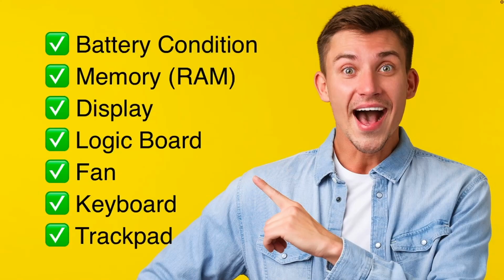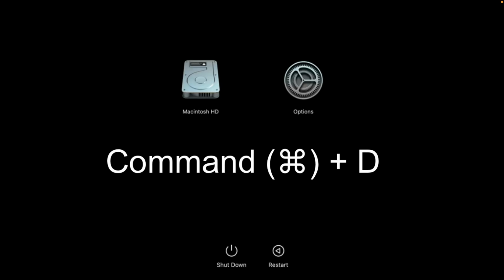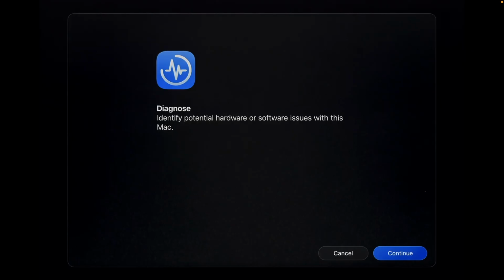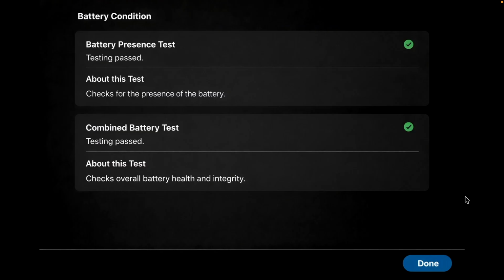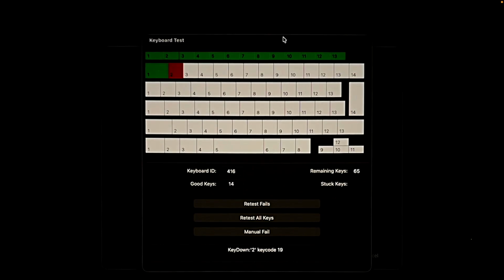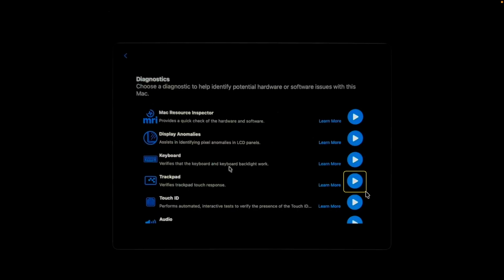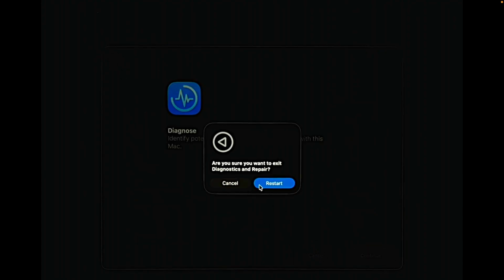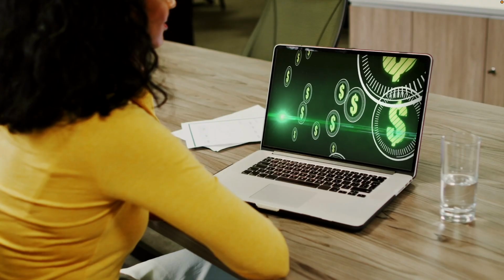How to Check Your Apple Silicon Mac Hardware Health with the New Apple Diagnostics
Learn how to check your Apple Silicon Mac's hardware health using the new Apple Diagnostics tool in macOS Tahoe. This guide covers Mac troubleshooting for components such as the battery, memory, keyboard, trackpad, and more. Discover how to run an Apple hardware test to diagnose issues before seeking Apple repair for your MacBook or iMac computers.

00:00 How to Run Apple Diagnostics to Check Mac Health (Introduction)
00:20 How to Test Mac Hardware (Full Hardware Check)
03:16 How to Test Your Mac Keyboard
04:53 How to Test Your Mac Trackpad
06:14 How to Prepare and Sell Your Used Mac
06:50 Best Free Apps for Mac (Tutorials)
07:11 Best 2 Free Firewall Apps for macOS

Video Mentioned in This Tutorial